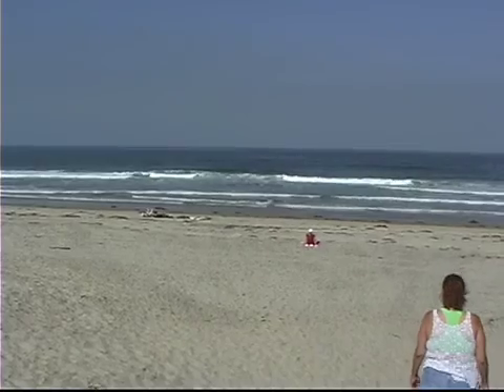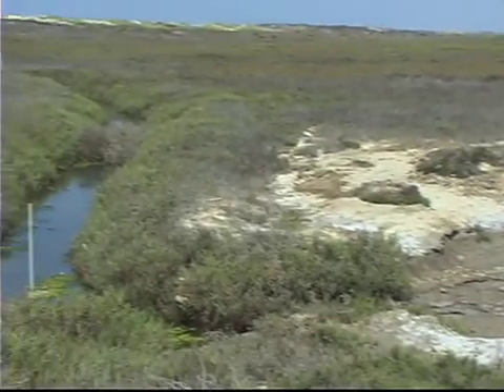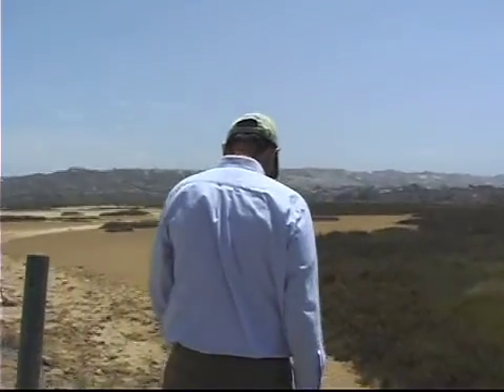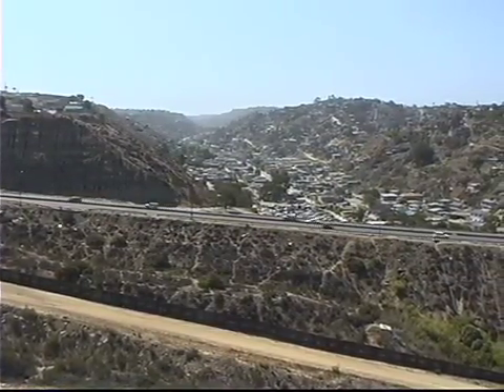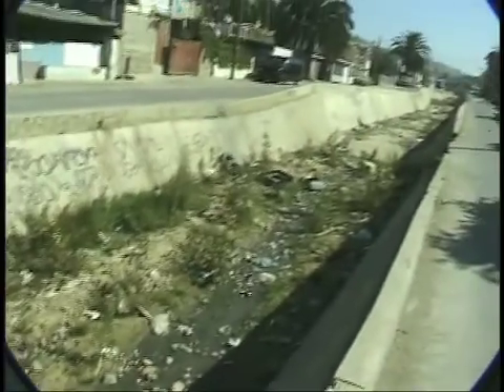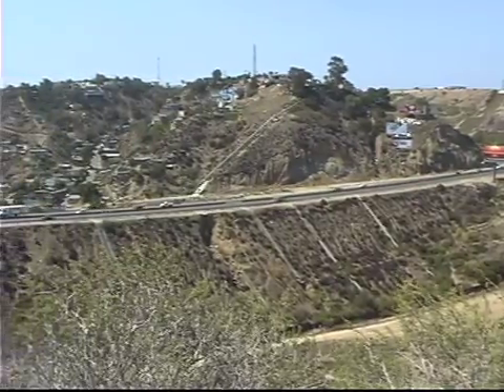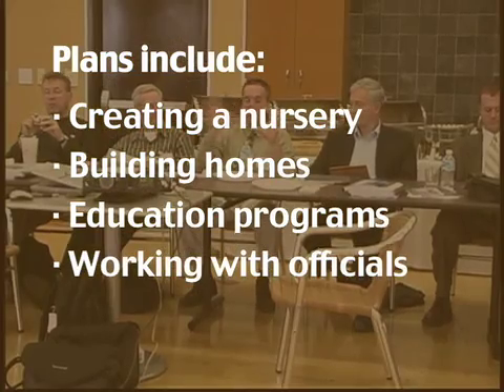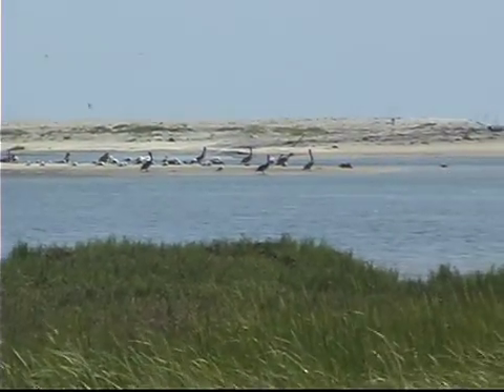Saving the Tijuana Estuary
The estuary stands as the last barrier between the Pacific Ocean and pollution. Its mix of plants and silt acts as a filter that purifies inland rain and flood waters before they reach the ocean. The beaches of Imperial Beach are closed about 180 days every year. Without the estuary, they would be closed year round.